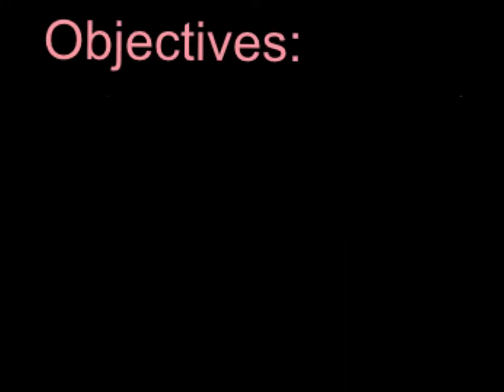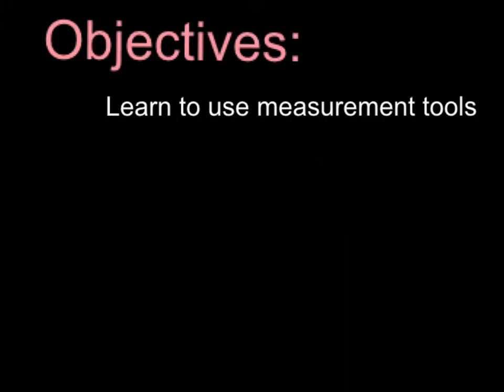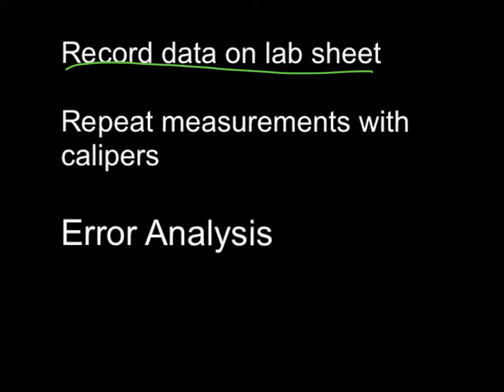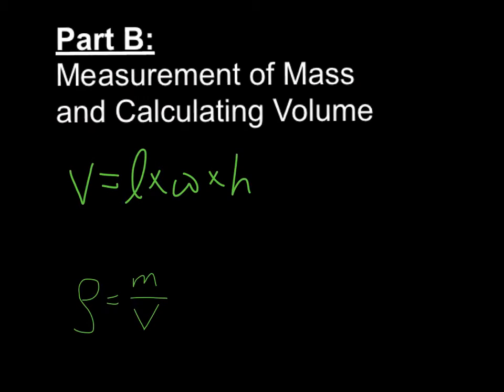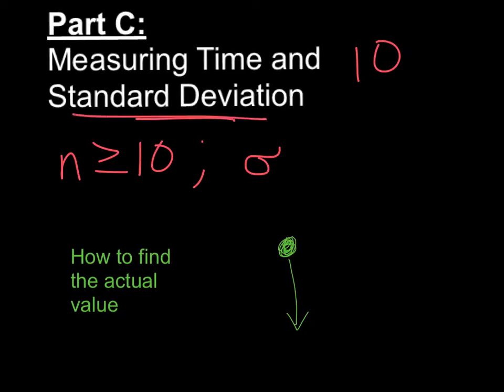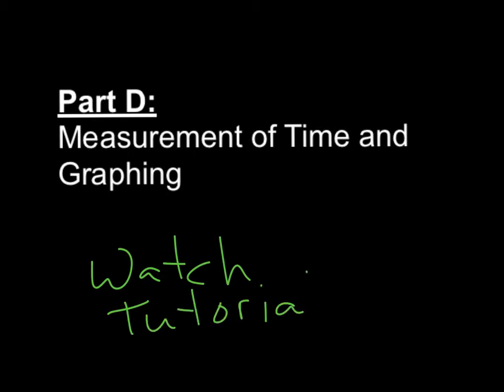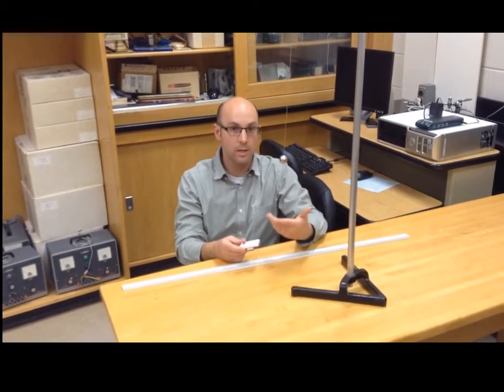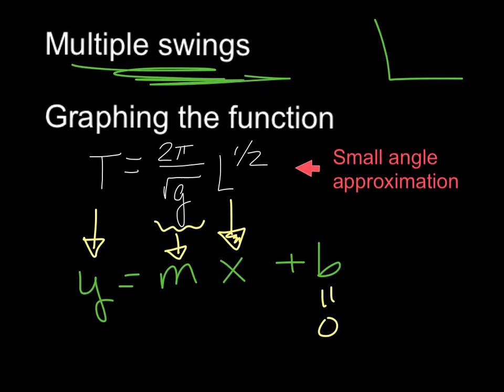Lab - Measurement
Lab instructions for measurement lab